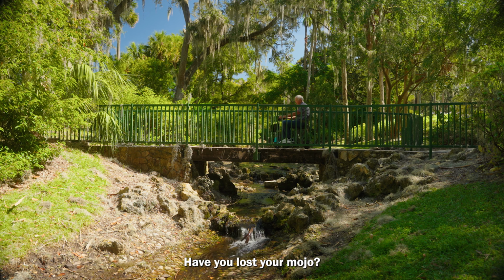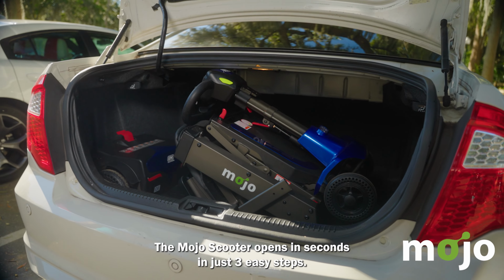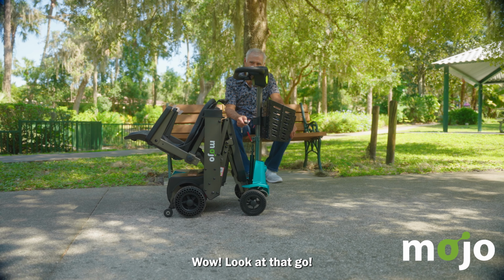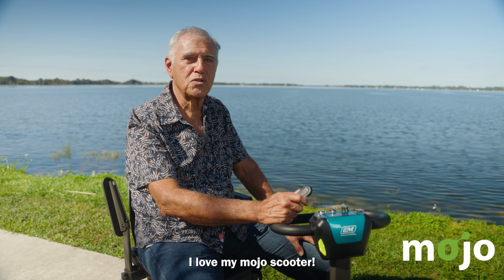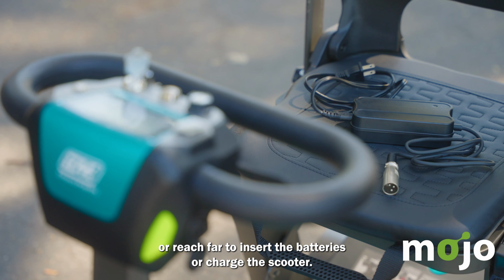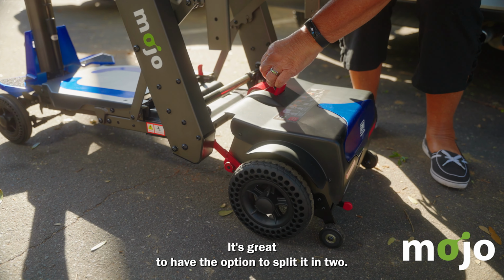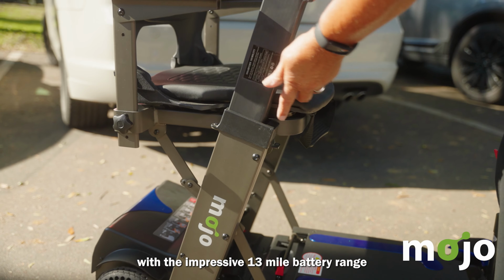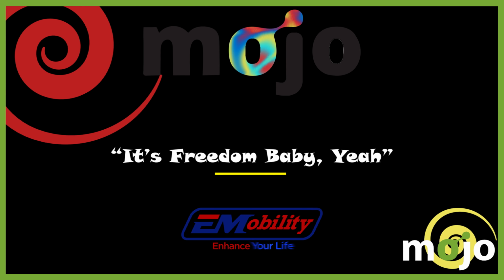Mojo Scooter 2023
This super light weight remote control auto folding travel mobility scooter incorporates innovative cutting edge design features. The Mojo is a lightweight scooter in one piece, but you have the option to quickly and easily split the scooter for really easy and light lifting into trunk of a car.